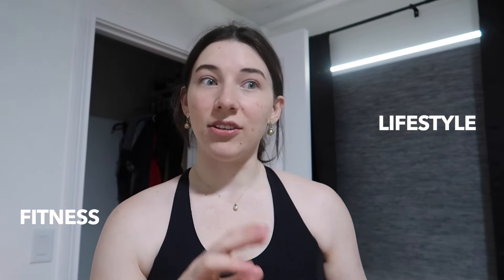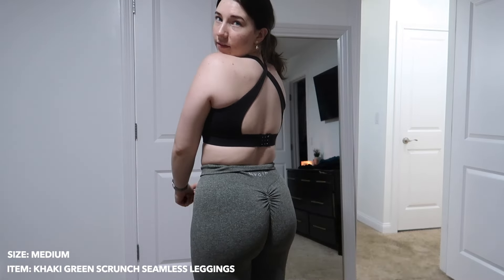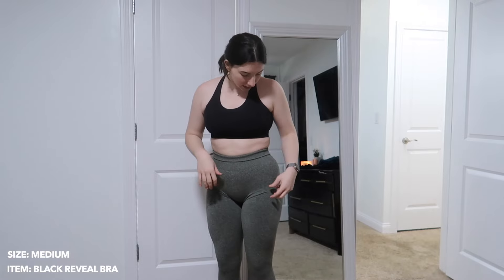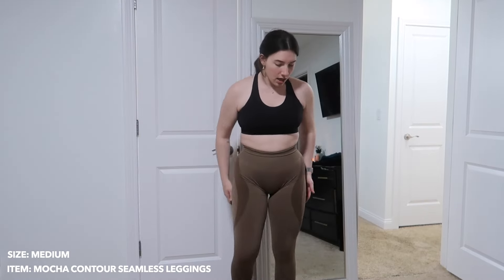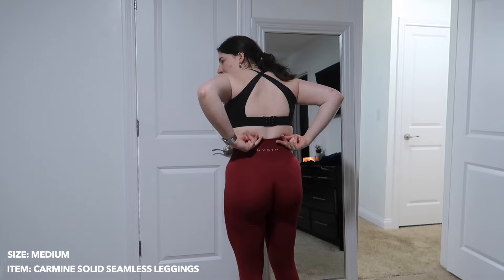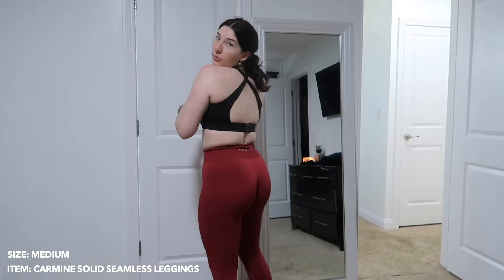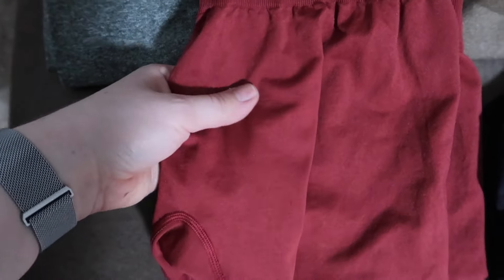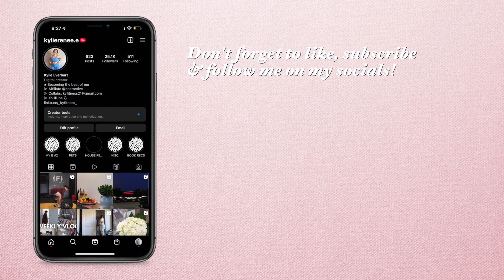NVGTN haul: unsponsored review!!!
Amazon Storefront